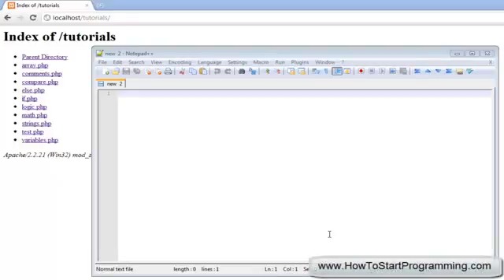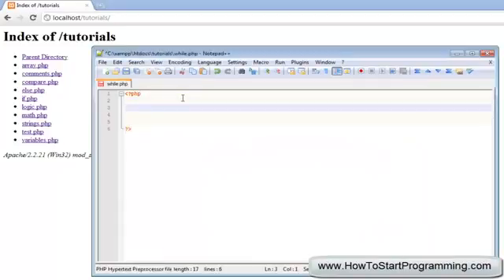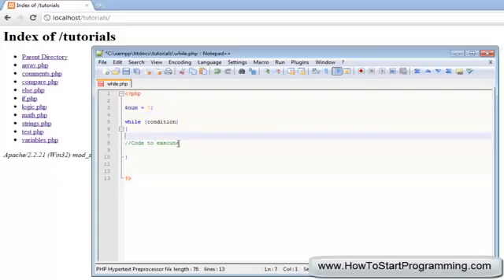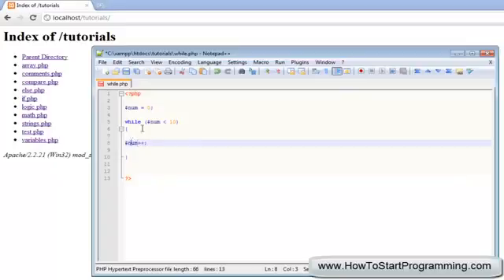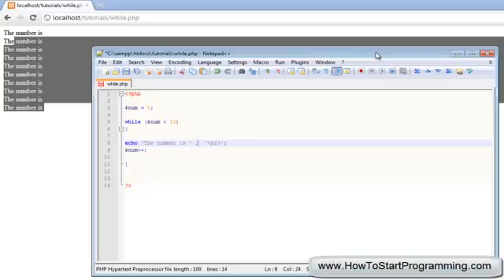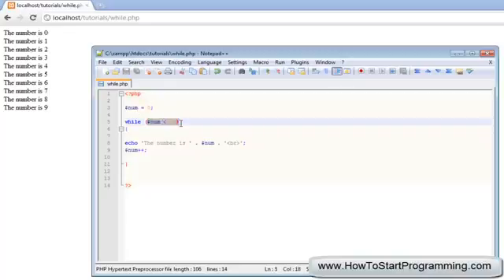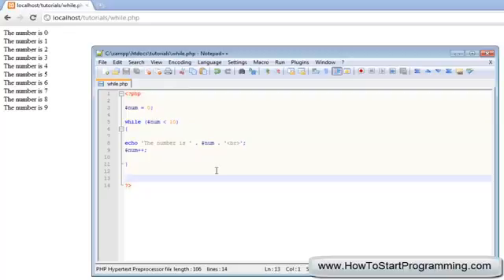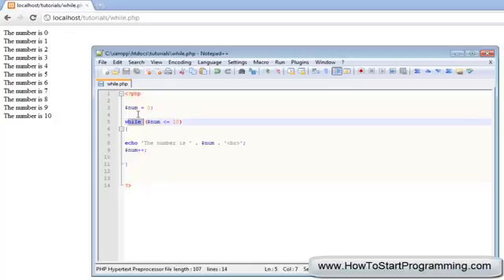PHP Tutorial 14 While Loop PHP For Beginners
Learn PHP on my channel...